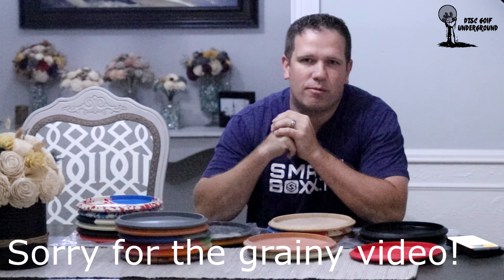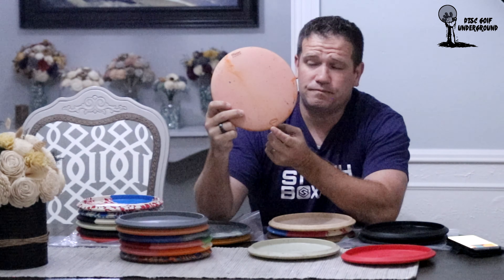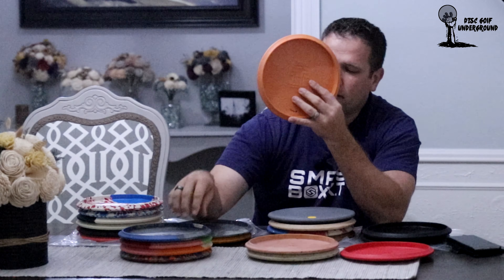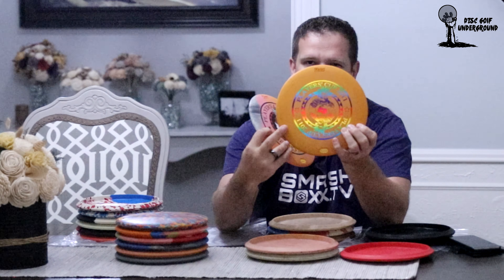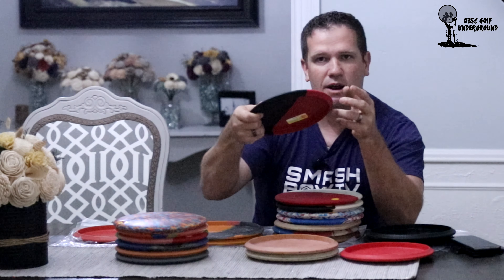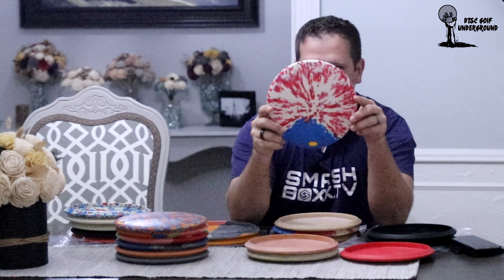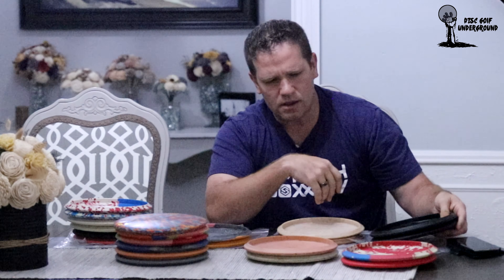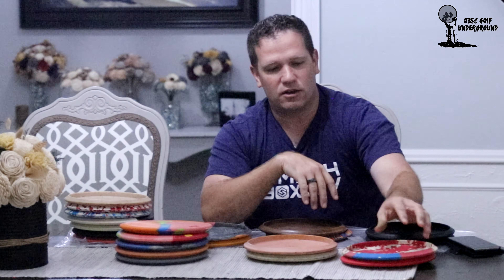Vibram Disc Golf History - Ibex Collection and Molds Through the Years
This video was made to better understand the Vibram Disc Golf Ibex, and the various differences in molds, flight plates, and materials that were used for this disc. Even though Vibram Disc Golf is no more, I thought it would be fun to show off some of my Vibram Ibex collection.